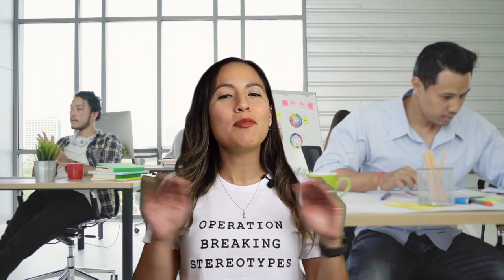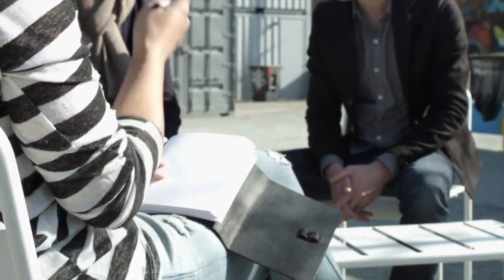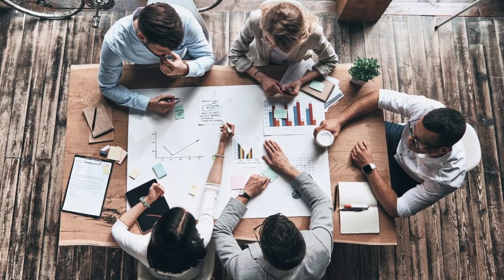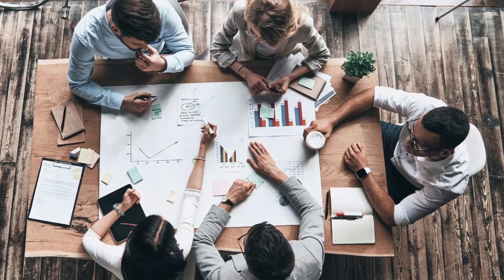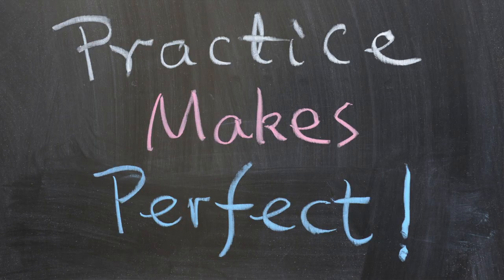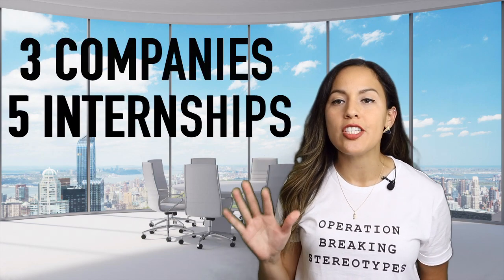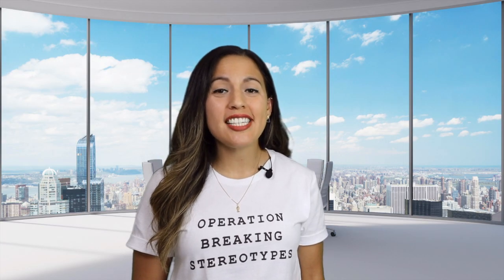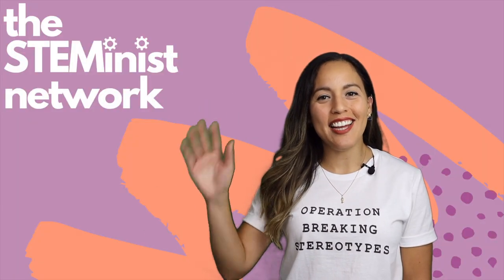HOW TO GET YOUR FIRST ENGINEERING JOB - ENGINEER EXPLAINS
Looking for your first full-time engineering job or internship? THIS VIDEO WILL TELL YOU THE TOP 3 MUST-DO ITEMS TO LAND THAT FIRST JOB!